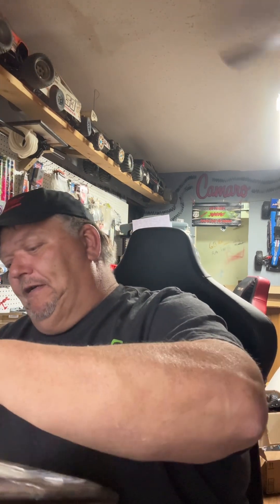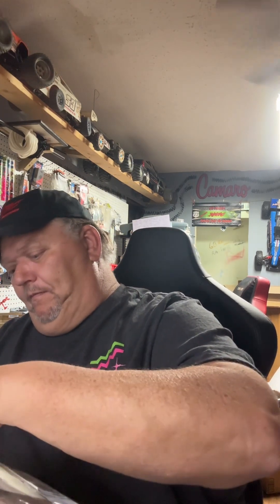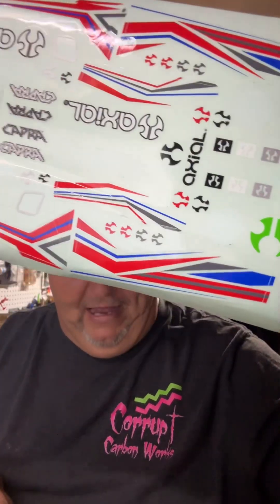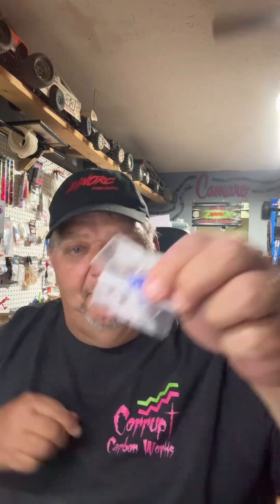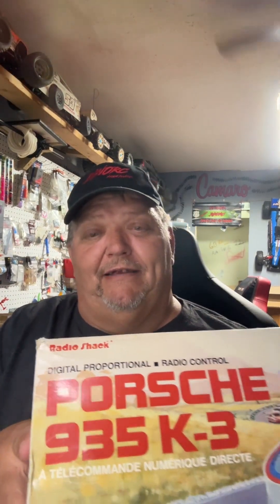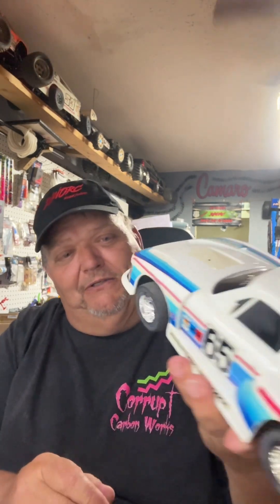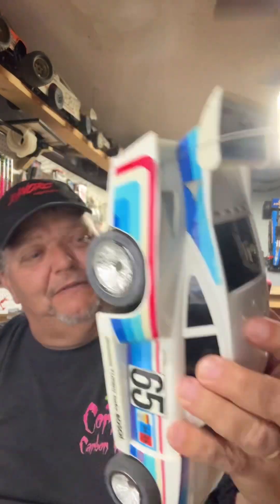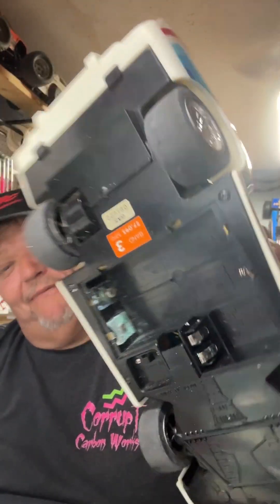I won a 80s Vintage RC Car!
I won a Radio Shack Vintage RC Car the Porsche 935 K-3 from Blind Guy RC! This thing is awesome can’t wait try it out! I am gonna cherish this car in my collection! Thank You again Jesse from Blind Guy RC for all you do in our hobby and I love your YouTube channel!

DinoRC Swag and RC Parts
/ 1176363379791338    Join our DinoRC Facebook Group